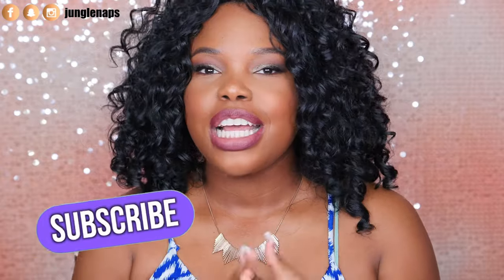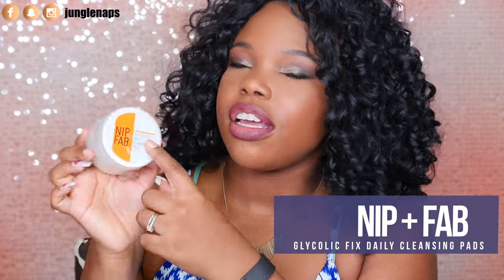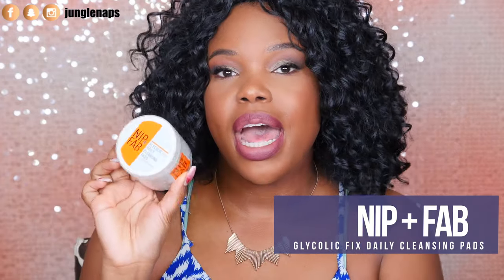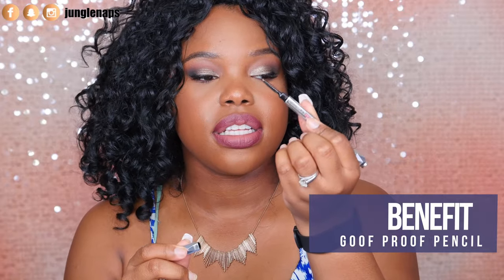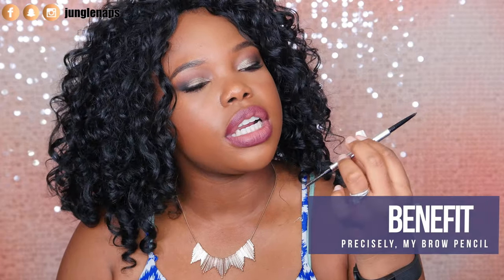Monthly Favorites January 2017 | Jungle Naps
Thank you guys for watching my monthly favorites for January 2017! Last month just flew by!

♡  JANUARY FAVORITES ♡

→ Nip + Fab Dragon’s Blood Fix Hyaluronic Shot $25

→ Nip + Fab Glycolic Fix Daily Cleansing Pads $9

→ Cover Fx Natural Finish Foundation $40

→ Coloured Raine Queen of Hearts Palette Sold Out :(

→ Marc Jacobs Highliner in Brownie and (Earth)Quake $25

→ Benefit Goof Proof Brow $24

→ Benefit Precisely, My Brow Pencil $24

→ L’Oreal Voluminous Base White Primer $6

→ City Color Be Matte Blush (fresh melon, guava, blackberry) $18 similar product

→DermaBlend Loose Setting Powder $18

Wig: Janet Collection Blige
Necklace: It's so old, I don't remember. Sorry guys.

WRITE TO ME HERE
Jensine Finn
34 Blair Park Rd